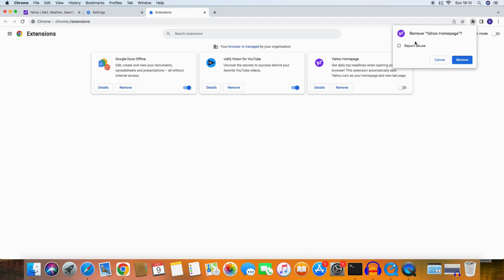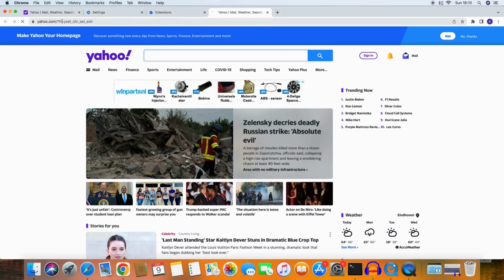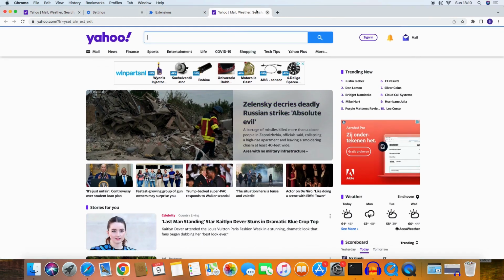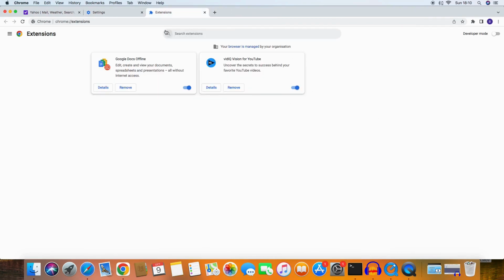How to Remove Yahoo Search From Chrome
in todays video we gonna look how to remove Yahoo Search from Google Chrome. If you have installed yahoo Search and you want to get rid of it? you need to follow this steps.

1. we click google chrome
2. you see yahoo pops up we want google again
3. you click chrome
4. you click prefences
5. you click the extensions
6. spammy things show up there
7. you click the extensions off or remove them